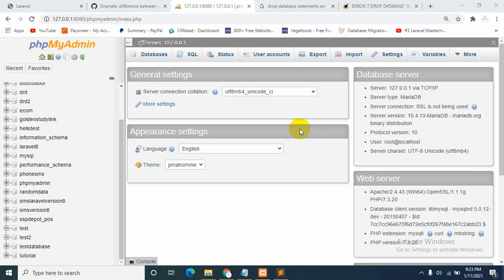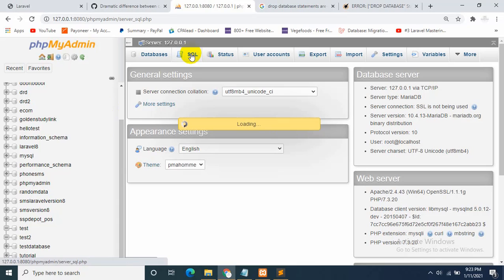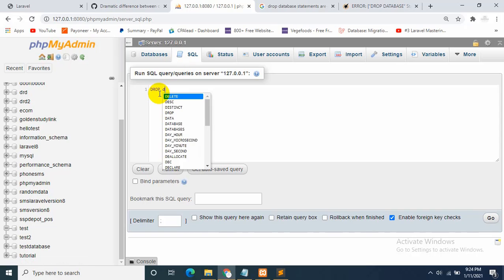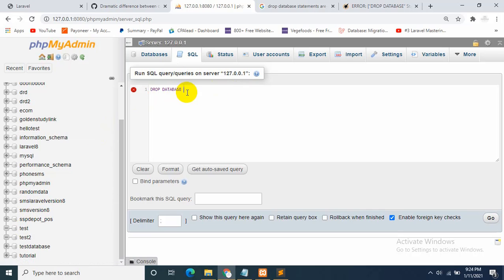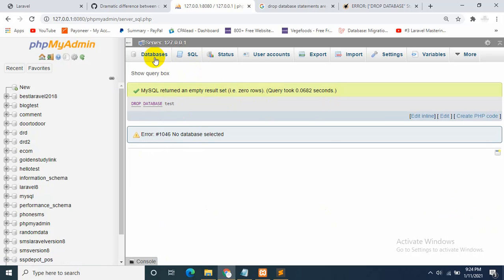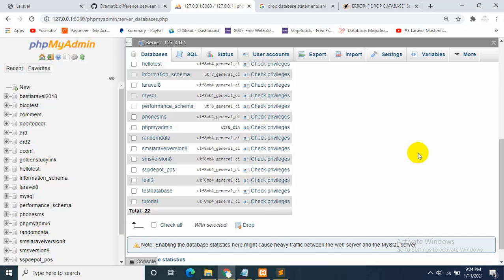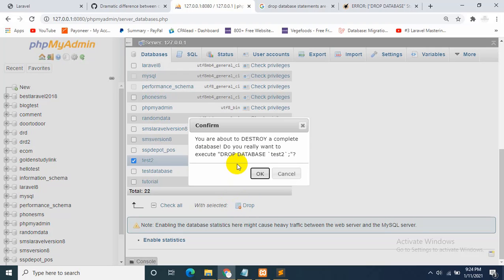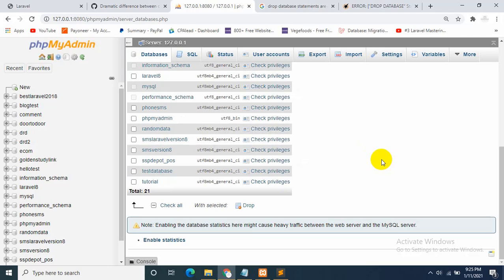How to delete/drop mysql database in phpMyAdmin xampp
If you have any question then ask me in the comment section.